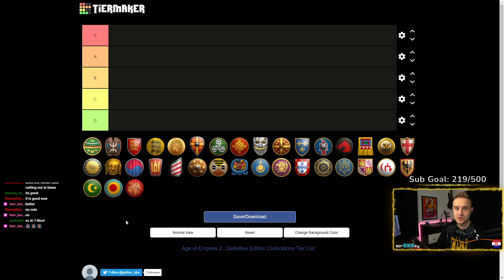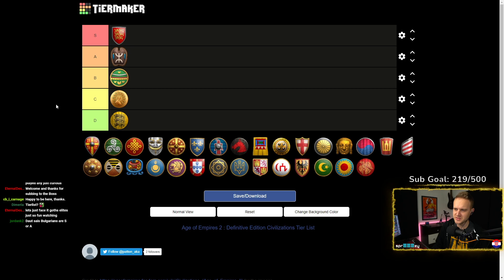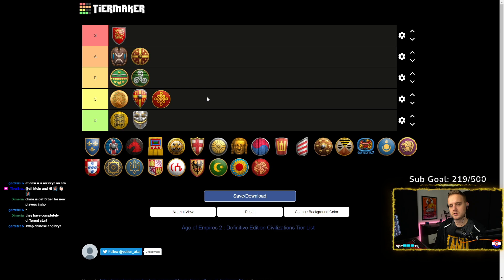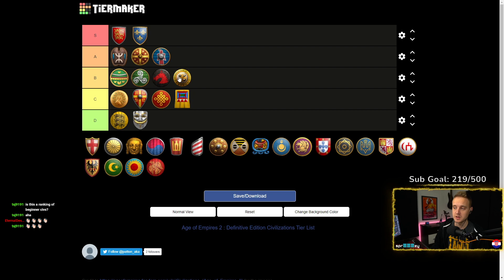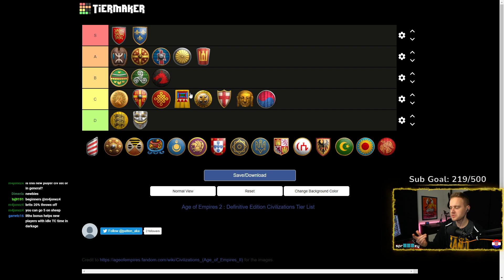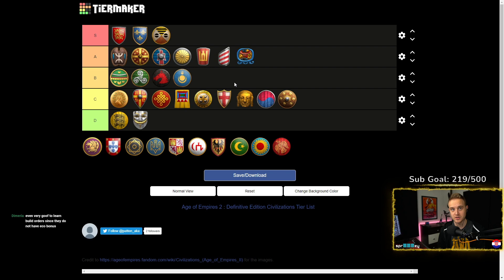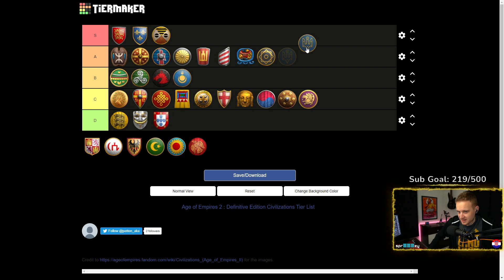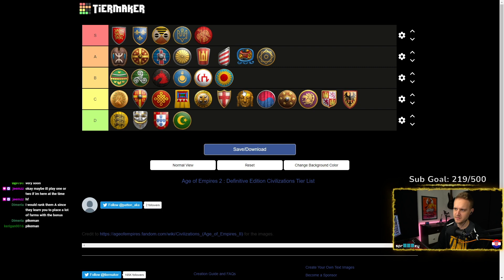Best Beginner Civs For Improving | AoE2 Tier List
If you just started playing Age of Empires 2: Definitive Edition, you're probably overwhelmed by the amount of different civilizations available. There's 35 civs, with 2 more coming in the expansion - a lot to choose from. In order to learn the game, it's mechanics and unit counters, it's probably best to play something generic. However, there are always exceptions to this rule, so let's explore what the best noob civs are to improve at AoE!

Keep in mind, this list is 100% personal opinion, based on my own experiences in the last two months. I've gone from 1000 1v1 rating at the start of December 2020, to 1500+ in January. It's easy to improve in AoE if you're following the right learning methods, but what works for someone, may not work for you. You have to find what works for you, and hopefully this video will help you in that journey!

★ Info
Croatian variety streamer, started streaming full-time late 2017. The stream is (mostly) family friendly. Gaming background

Monday: 12:00
Tuesday: 12:00
Wednesday: 12:00
Thursday: 12:00
Friday: 12:00
Saturday: -
Sunday: 16:00 (Sometimes community games)

Times are CET (Central European Time, UTC+1). Starting times are estimates and may vary +- 2h.